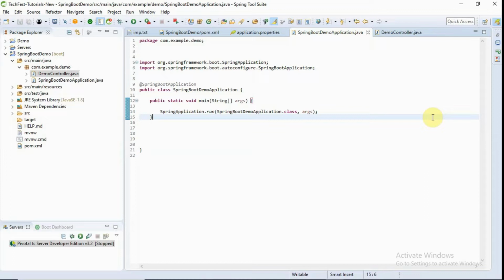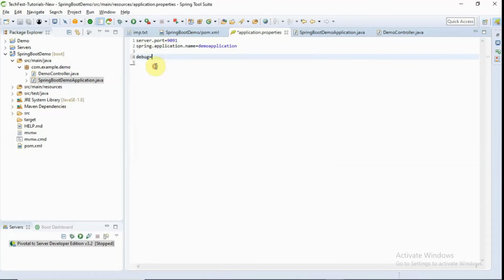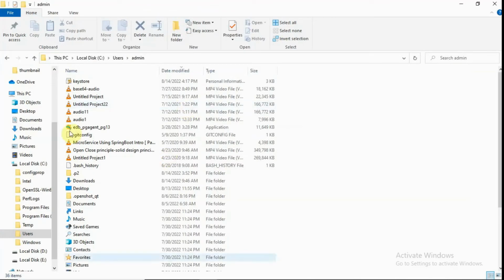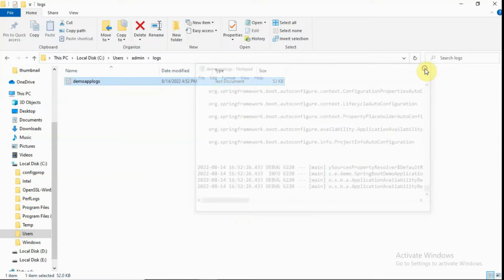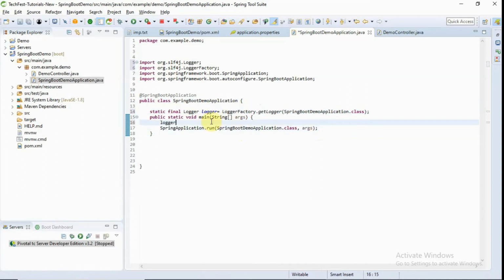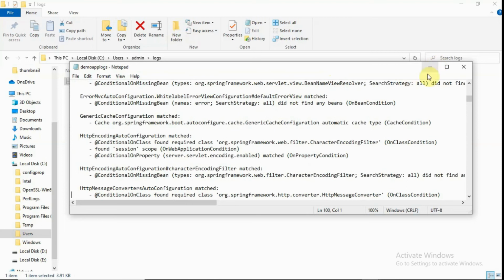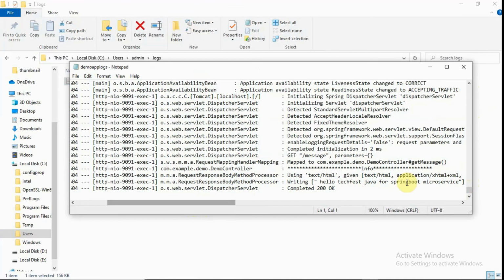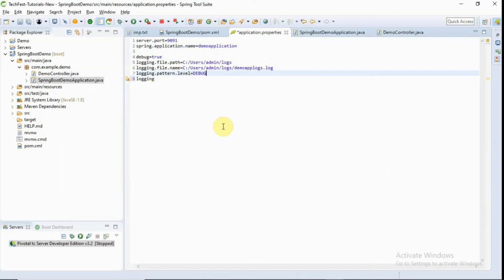Springboot Logging: Advanced File Rotation & Patterns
Springboot : logging

In this video we are discussing how can we define logging related properies in application properties file.

we have discussed about how can we define log levels.
we have discussed how can we print logs in different log files.
1. how can we print logs?
2. how can we use logging related properties in springboot project?
3. how can we define log levels?
4. how can we print logs in separate log files?
5. how can we make date pattern for printing in log files?
6. how can we define different pattern of log printing?
7. how can we rolled log files ?

Logging is very important for any springboot application to debug and trace errors in application.
logging is very important in microservice based project.

other important video links related to springboot microservice are -